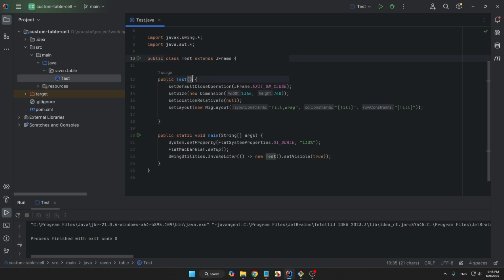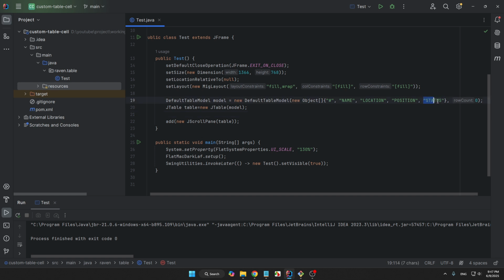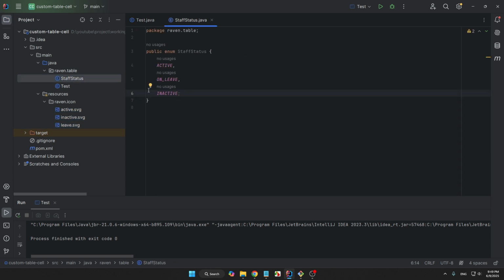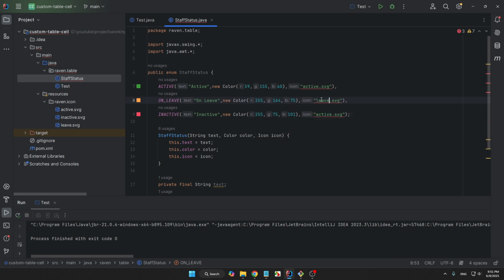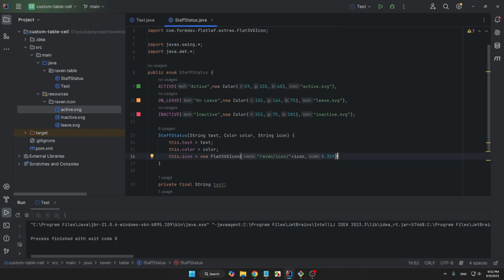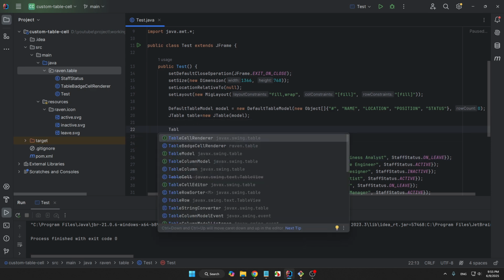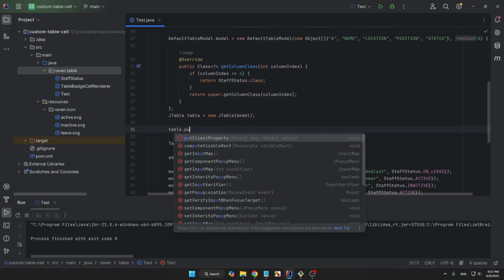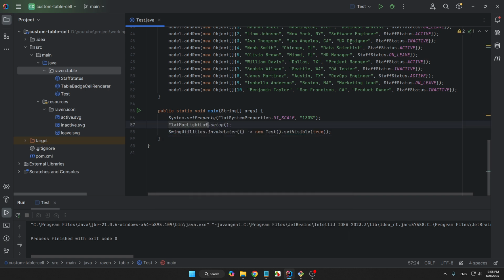How to Custom Table Cell Renderer in Java Swing with FlatLaf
Custom JTable cell renderder in java swing with flatlaf style.